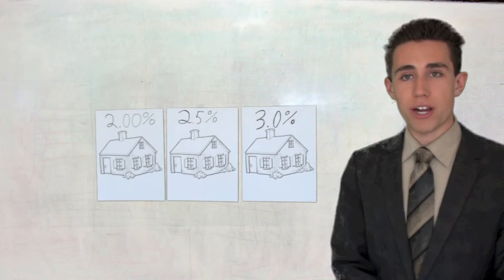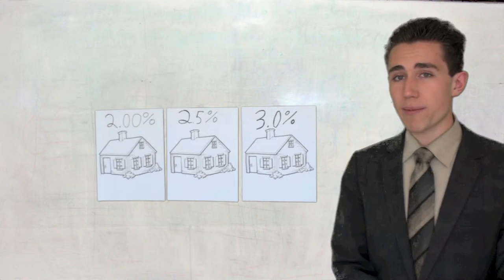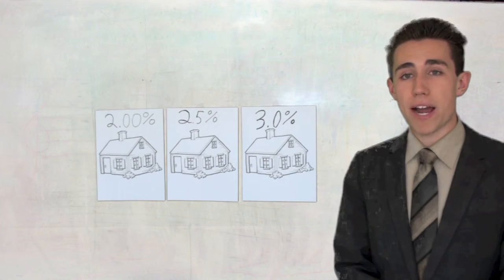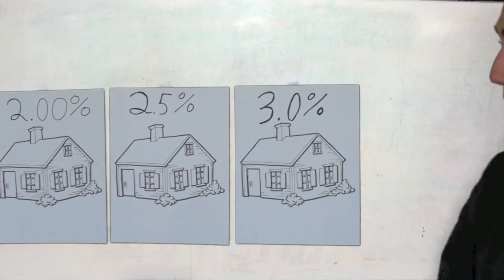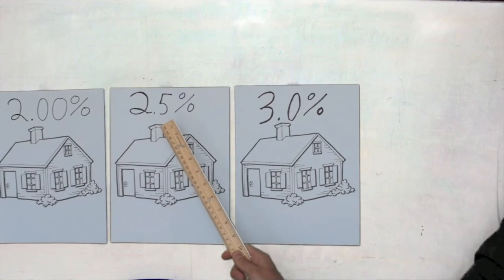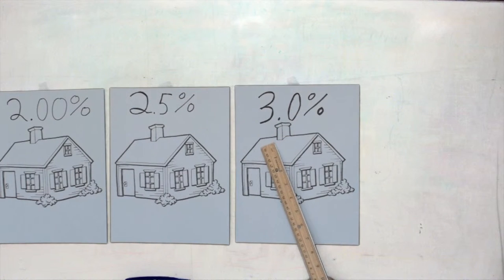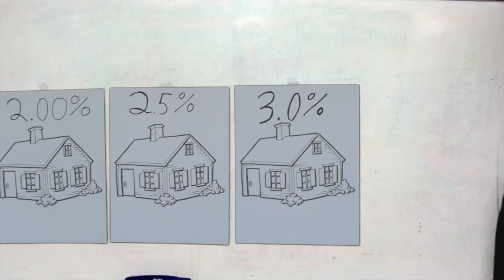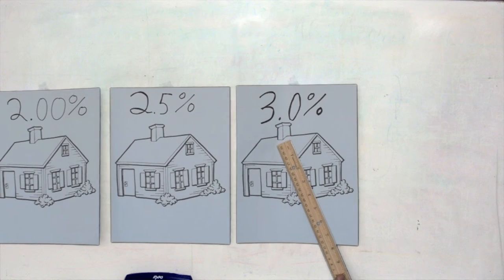Real Estate Commission: What to Offer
What should a seller offer a real estate agent to sell their property? The easy answer is to offer them the lowest acceptable commission: 2.0%. However, wise sellers know that agents working for a 2.0% commission may work harder and negotiate more on deals that yield higher percentages of commission. The larger the commission, the larger the agents commission is affected by each price change.

Also, a bold strategy when selling a property, is to offer a 3.00% commission. This way the opposite of the above scenario kicks in: You are the high roller and the one paying agents an above average amount to do their absolute best for you.

Keep in mind, these commissions should be doubled as there will be a listing agent and a buyers agent. The seller typically pays for both commissions.

(Gee, the green shirt green tie combo was a bad idea with the green screen usage).